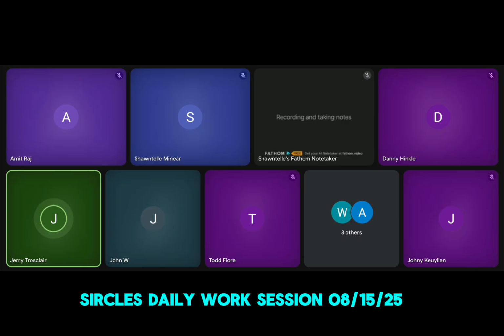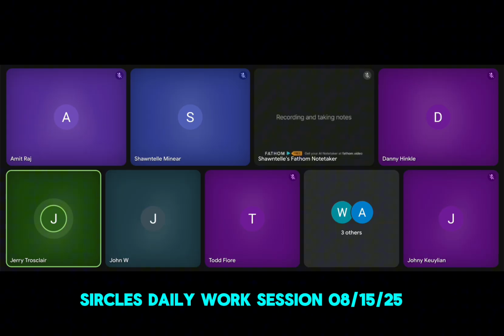Sircles Work Session August 15, 2025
Today’s standup centered on ironing out technical issues, refining notification logic, and advancing key feature updates as the team gears up for the next release.

The session opened with a discussion on ongoing bug fixes and stability improvements. Navigation flows and deep linking continued to be a focus, with the group addressing cases where users experienced freezes or unexpected redirects. While progress has been made, testing remains a top priority to ensure these fixes hold up in real-world usage before the next production build.

Attention then shifted to notification reliability. The team reviewed recent adjustments but flagged inconsistencies in how certain messages were triggered and routed. Jerry and Amine worked closely here to refine the backend logic, with Amit supporting adjustments to ensure push delivery behaves consistently across different devices. The goal is to provide users with clear, timely notifications without the risk of duplicates or misfires.

Feature development also took the spotlight. Updates to the custom topics flow are coming together, with usability tweaks designed to make interactions smoother. These updates are positioned to improve both the user-facing and administrative experience, keeping Sircles efficient and intuitive.